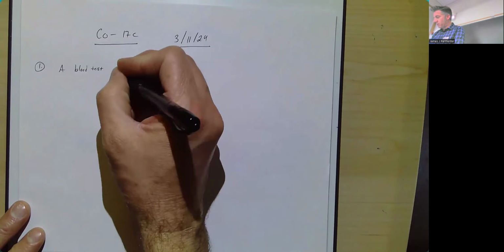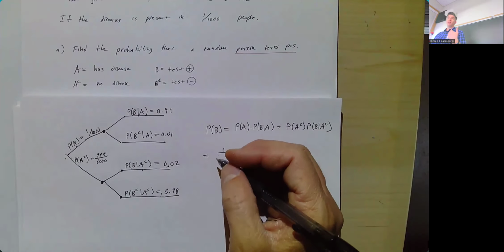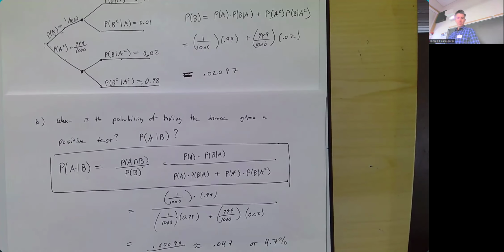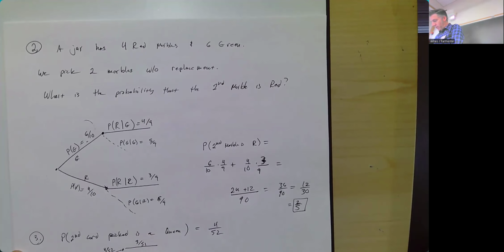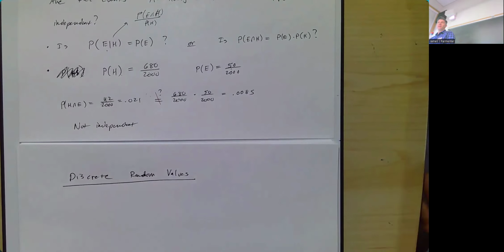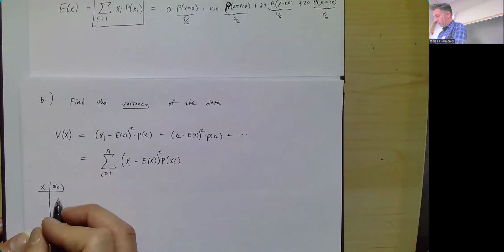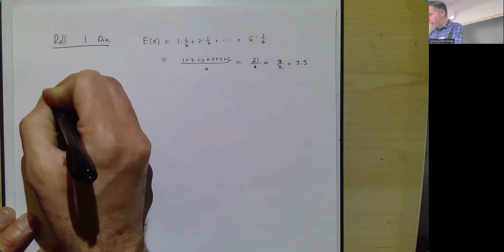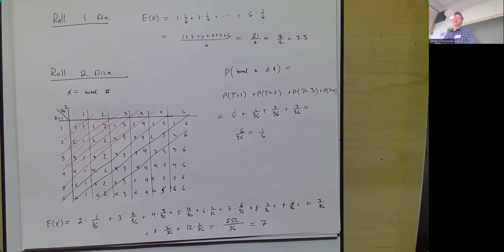Co-17C 3-11-24: Bayes, Expected Value, Variance